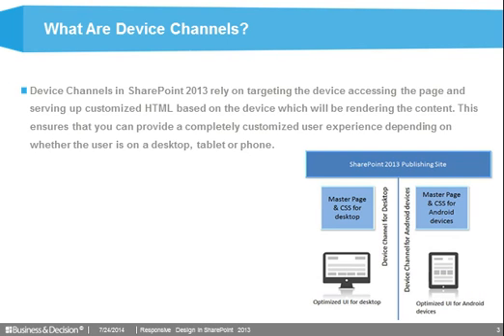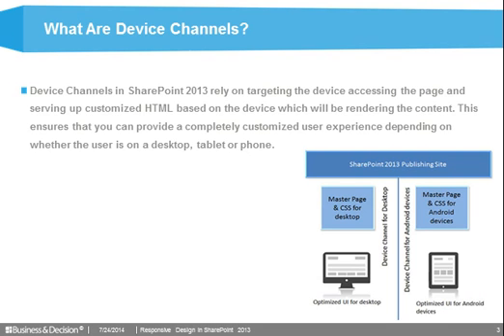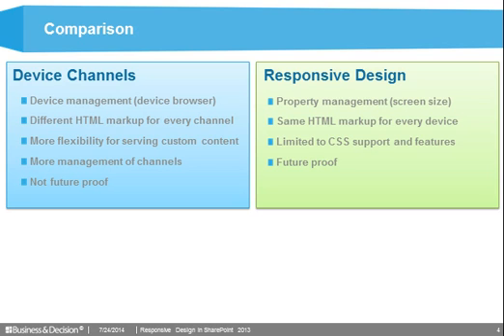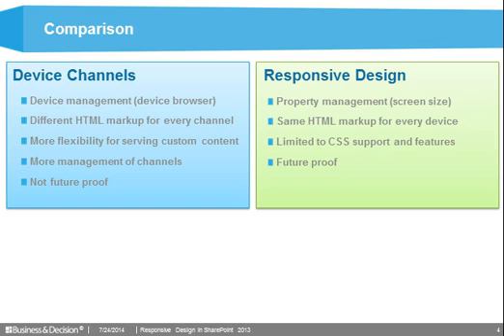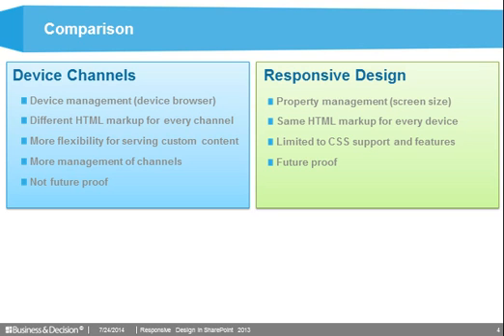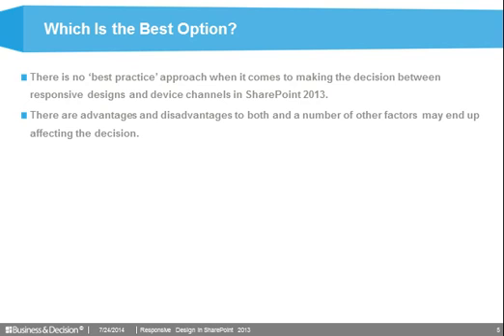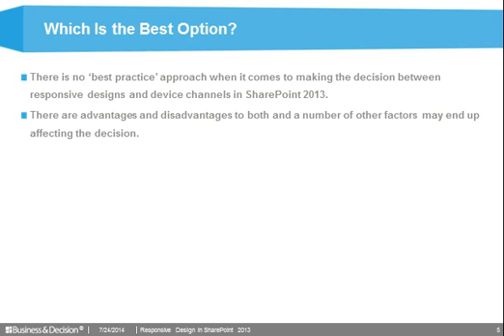Responsive Design in SharePoint 2013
According to researchers, more mobile devices than desktop computers will be used to access the web by 2015. SharePoint 2013 offers several options to optimize public-facing websites for mobile devices. Which one you choose depends on the different factors that apply to your scenario.

 SharePoint 2013 device channels and responsive web design are similar approaches, but their capabilities differ and they have different impact when used for optimizing a website for mobile devices. Join us to learn about the advantages and disadvantages of Responsive Design vs. SharePoint 2013 device channels and how to choose the right method for your organization